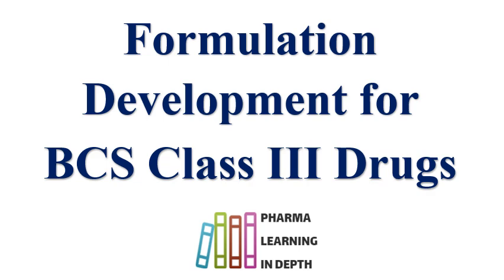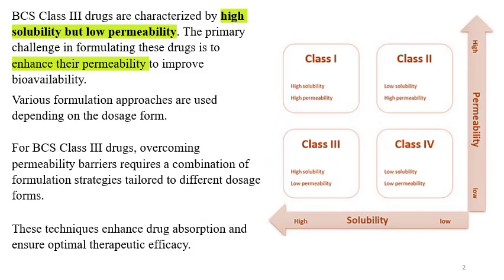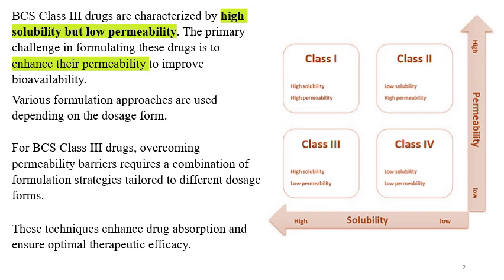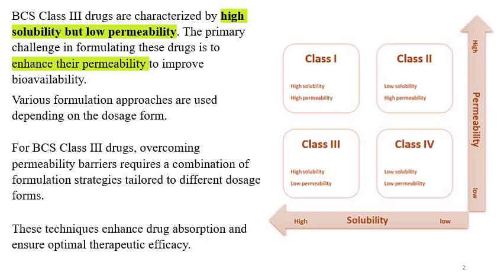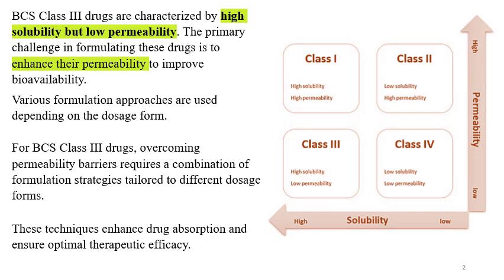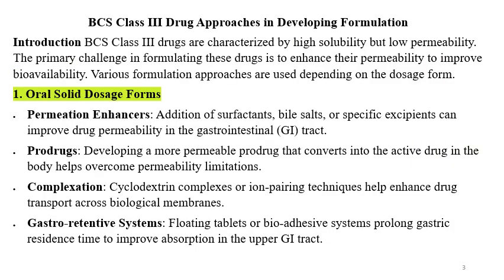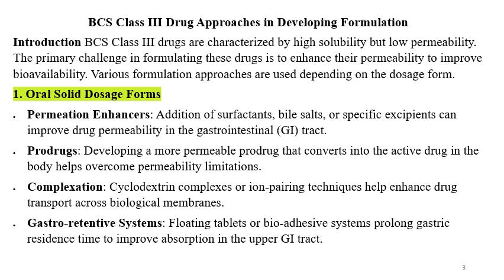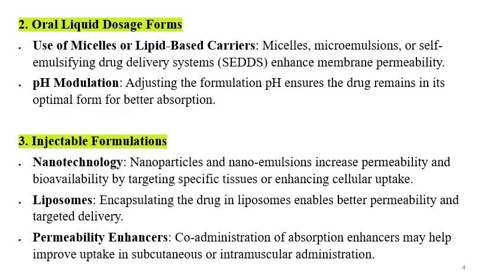Formulation Development for BCS Class III Drugs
Formulation Development for
BCS Class III Drugs